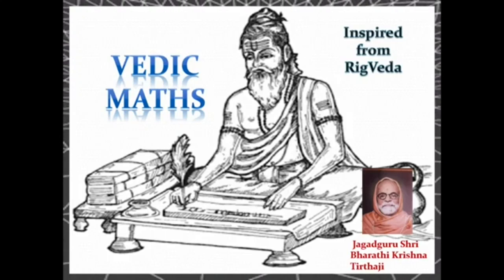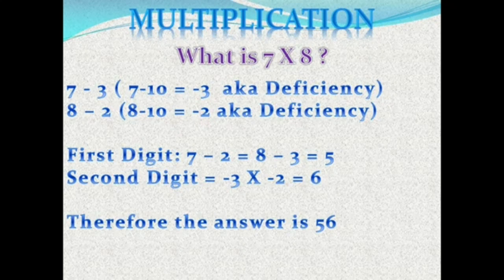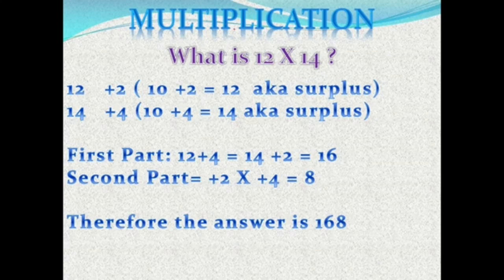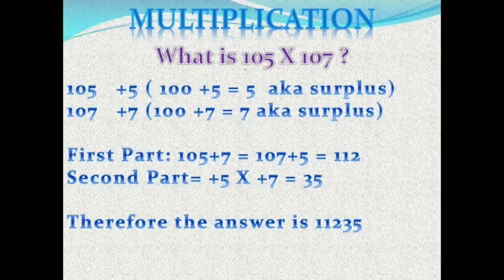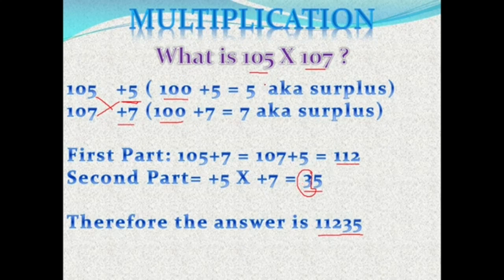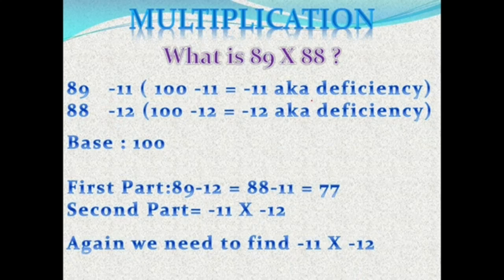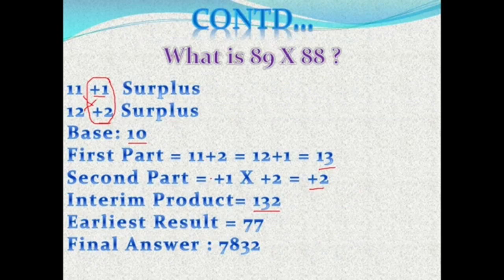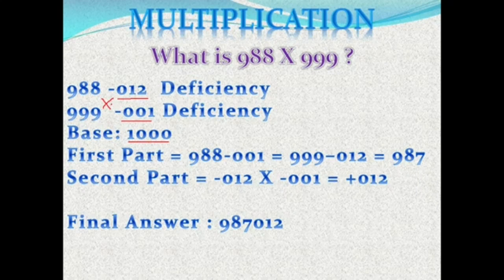Vedic Maths Multiplication -- Part 1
Vedic Math is a from our Nation where Infinity was found and plenty of Accurate Findings, Thesis and Works have been given to World. Just Imagine the power of Indian Math, Try to have a taste of it with Multiplication.

We a Startup for the Nation Young Generation Empowerment through Illustrative, Informative, Effective and Entertaining Education.

If you are Connected and Concerned Share, Donate and Encourage us with your Family, Friends and Neighbors.